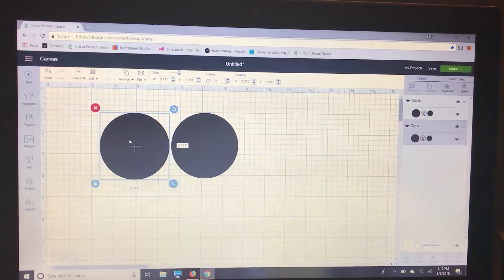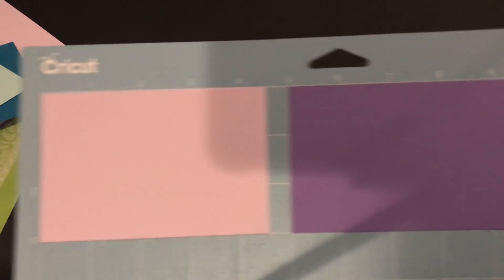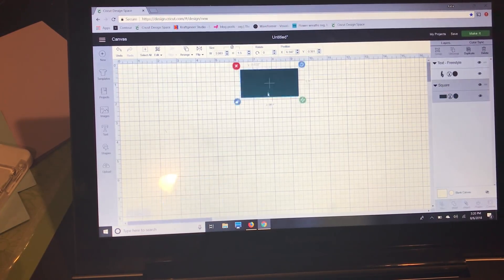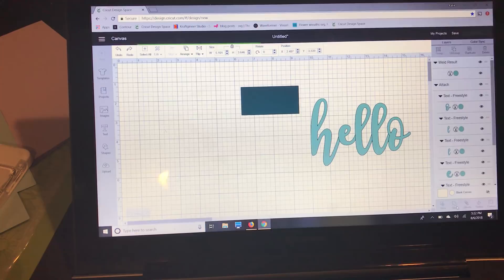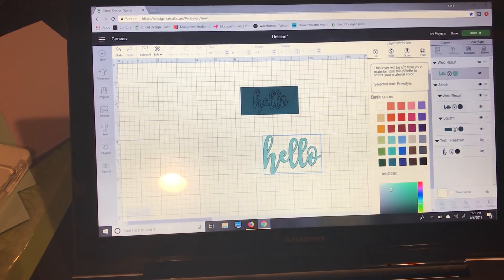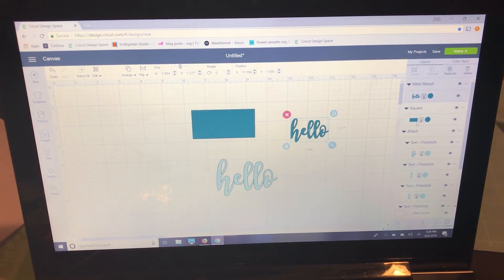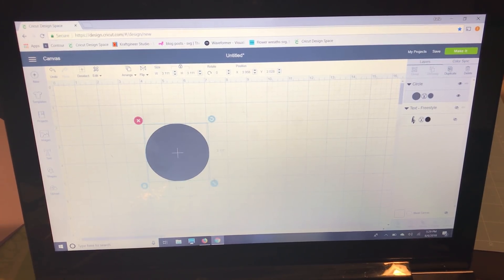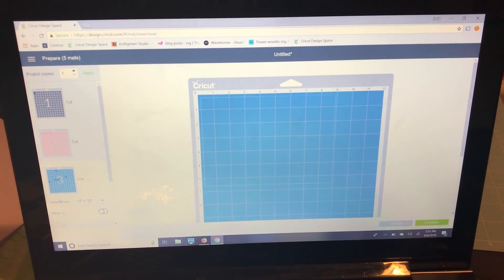Learn to Attach and Weld in Cricut Design Space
In this video i show you how to attach and weld in Cricut Design Space. I show you the difference between the two and when to use which one.